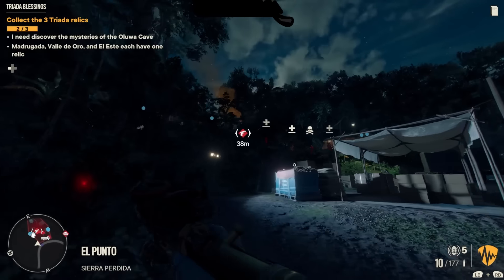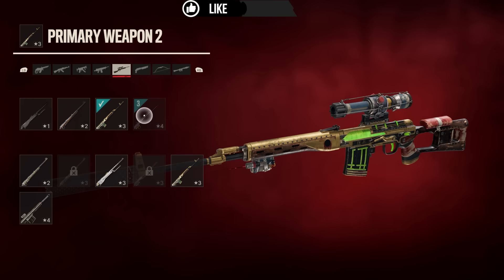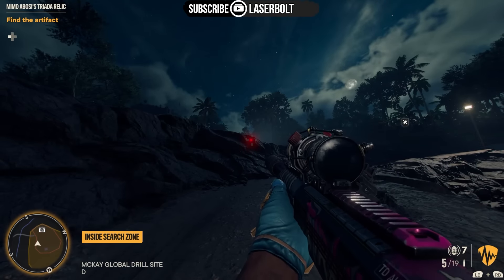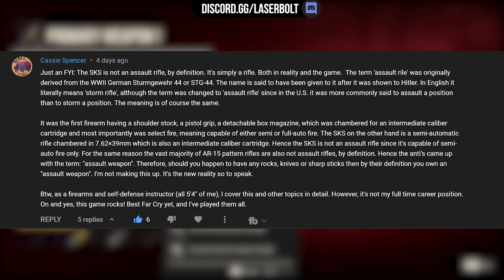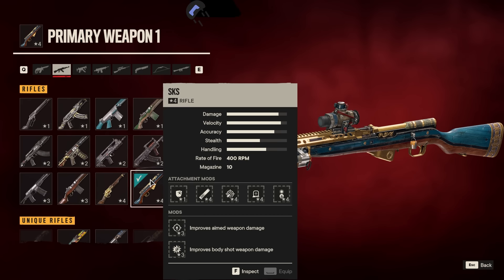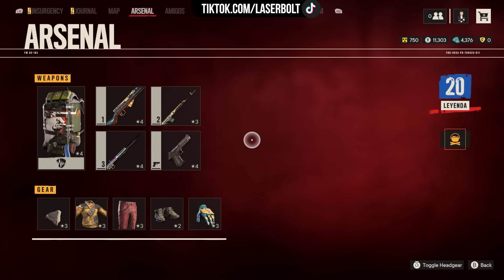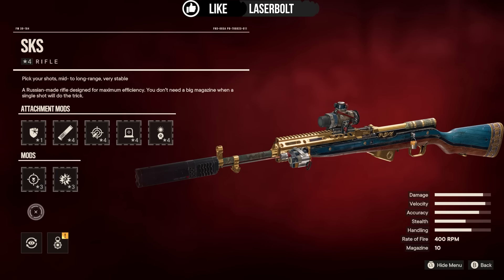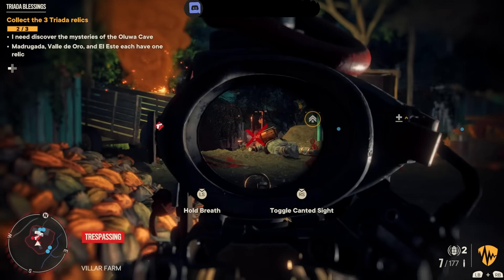Far Cry 6 Best Sniper Rifle in the Game | How to Get Best Hidden Sniper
Here is the Far Cry 6 Best Sniper Rifle in the Game | How to Get Best Hidden Sniper. You may be asking how do I get such powerful sniper and what is the best loadout for it. Today i will show you what you need to do.